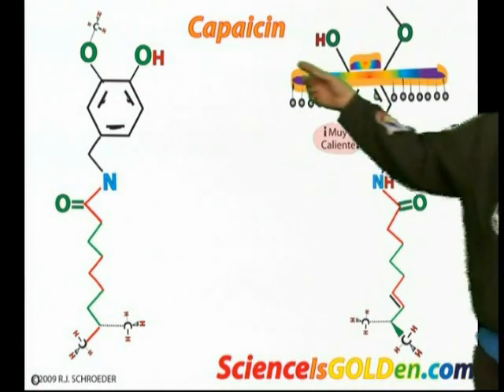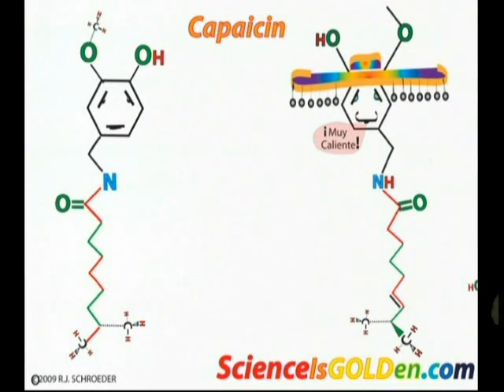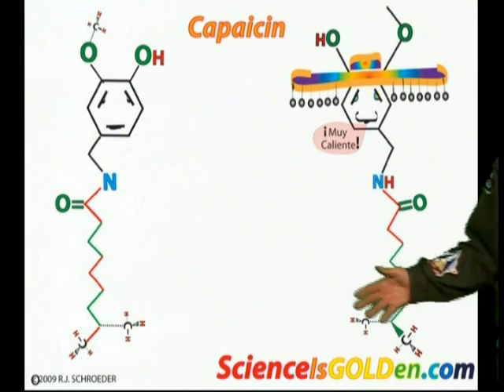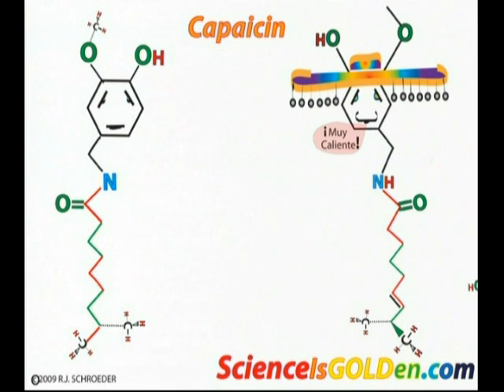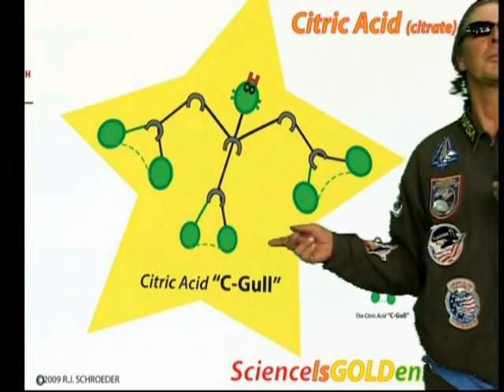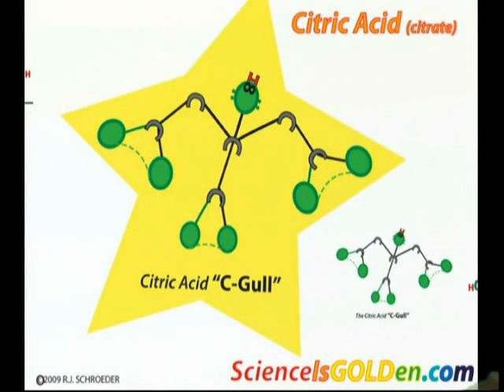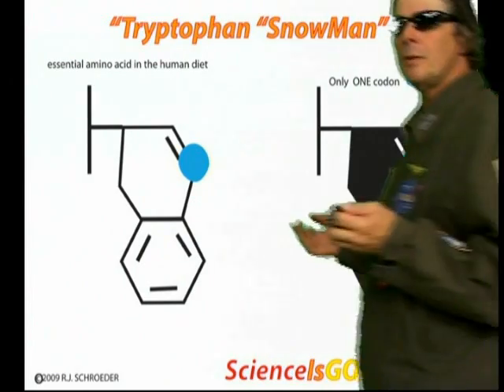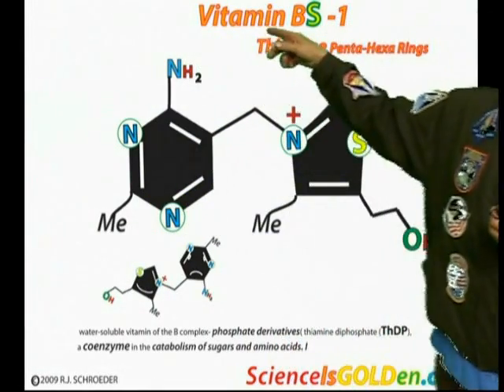Capacian Citrate Pyruvate Tiger ViTAMINS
Capaicin in cayenne peppers has biological implications.So sombrero works! .Citric Acid is the "C" Gull. there are three carboxylate so it's easy to see the green oxygens. Next the Pyruvate Tiger from glycolysis (glucose breakdown)... Next the Tryptophan Snowman with his nitrogen nose